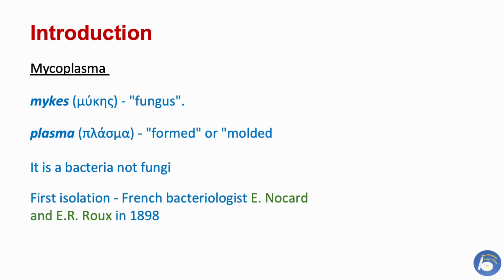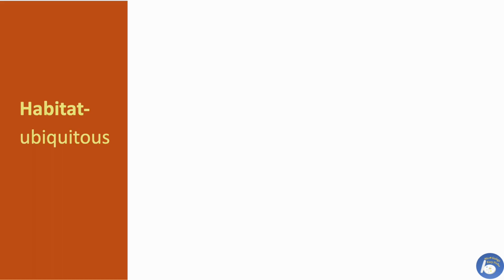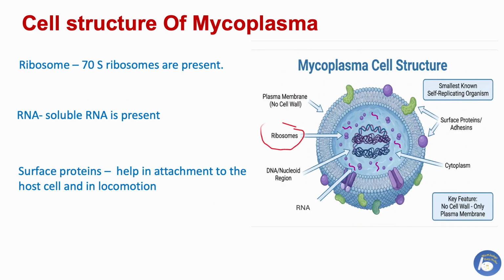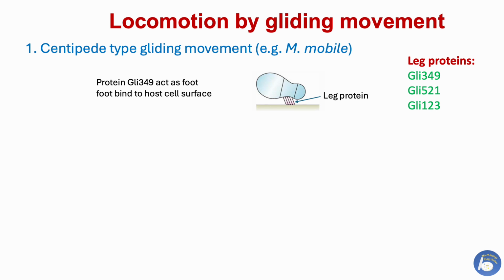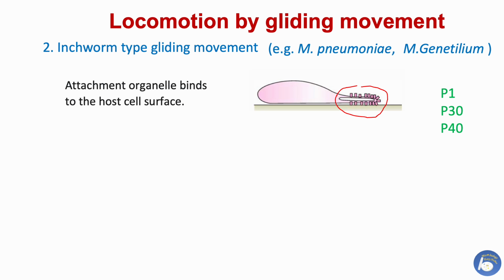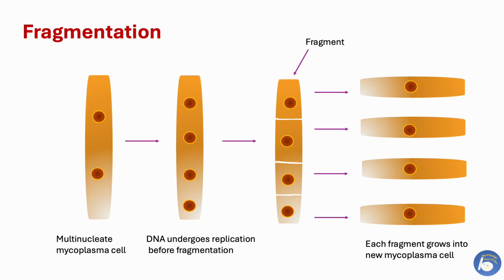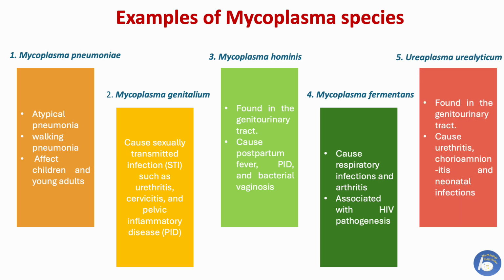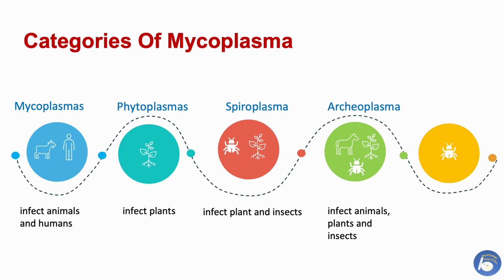Mycoplasma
This video explains  mycoplasma’s unique characteristics, cell structure, reproduction, locomotion, classification and common species. This comprehensive guide aims to provide a thorough understanding of these fascinating and medically significant microorganisms.

These playlists are:
1. Interesting world of microbes
2. Microbiology Glossary
3. Microbiology Lessons
4. Microbe News
 5. bacteria
 6. virus
7. Fungi
8. Microbiology Lab